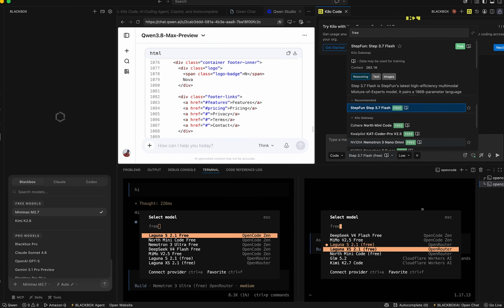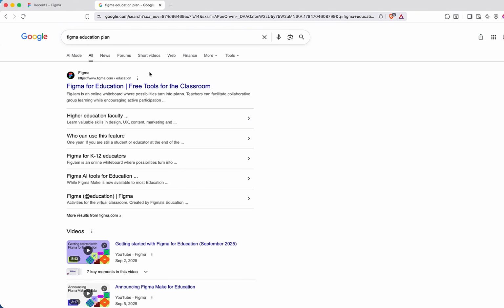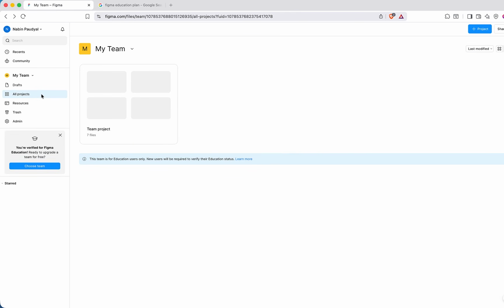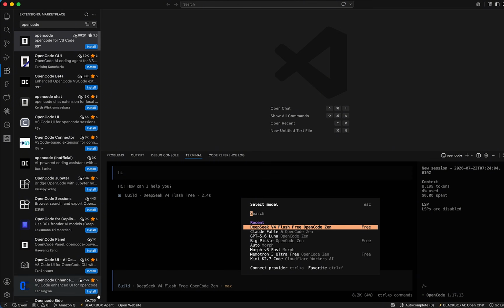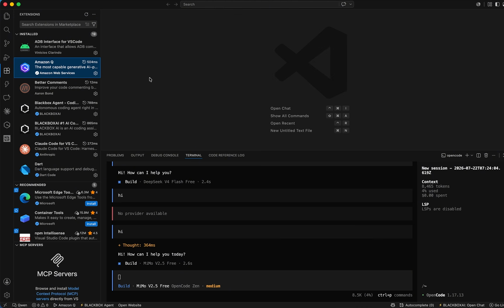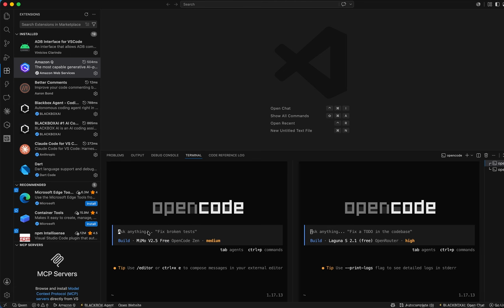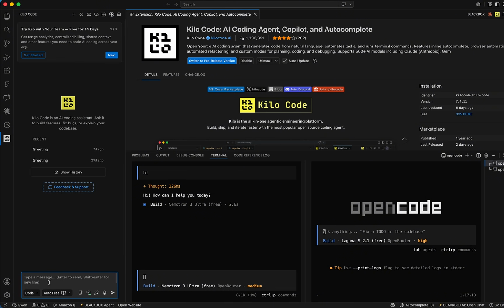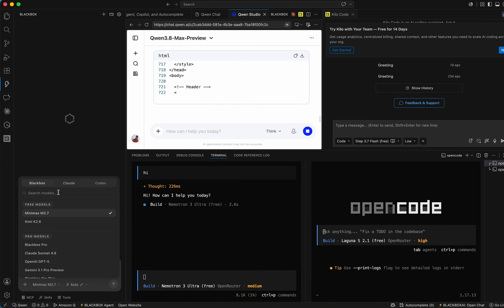FREE Unlimited AI Coding in VS Code (Claude Opus, GPT-5, Gemini & More)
FREE Unlimited AI Coding in VS Code! Learn how to use Claude Opus, GPT-5, Gemini, Kimi, GLM, MiniMax, DeepSeek, and more for coding without constantly hitting usage limits. This is my real workflow that I use every day inside VS Code and the terminal.

In this video, I'll show you **7 practical methods** to access powerful AI coding models for free or with generous free tiers, helping you continue coding even when one model reaches its daily limit. Everything shown is demonstrated live, so you can follow along and set it up yourself.

If you're a developer, student, or software engineer looking for the best free AI coding tools, this guide will help you build a powerful workflow without relying on just one model.

⏱️ Timestamps:
00:00 - Overviews
02:10 - Figma Student Plan
04:40 - OpenCode ZEN
07:33 -  Amazon Q
08:44 - OpenRouter
10:54 -  Kilocode AI
12:38 - Qwen - Qwen 3.8 max
13:49 - Blackbox AI
14:34 - Conclusion
15:29 - End